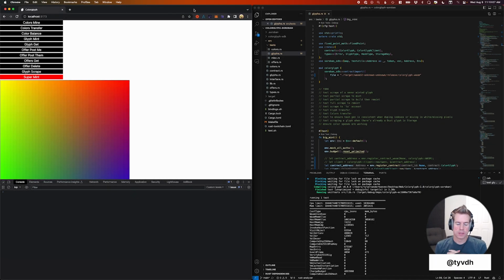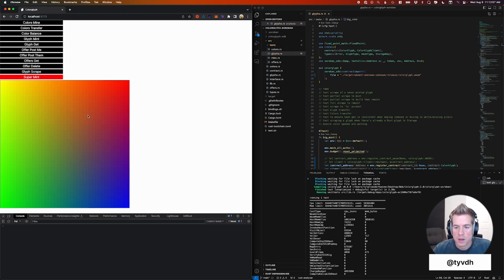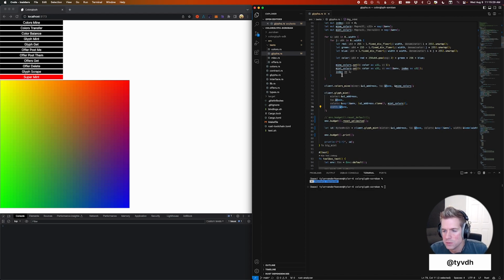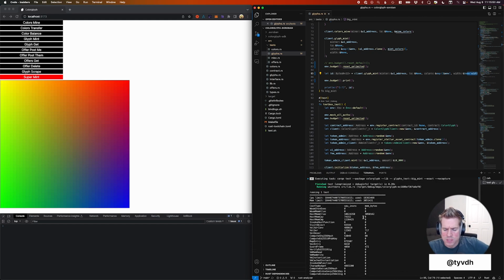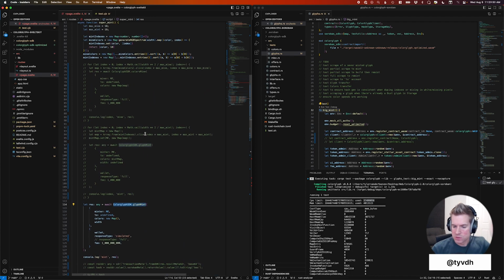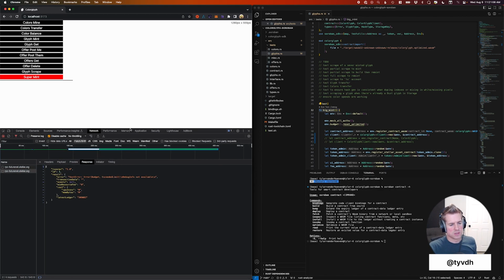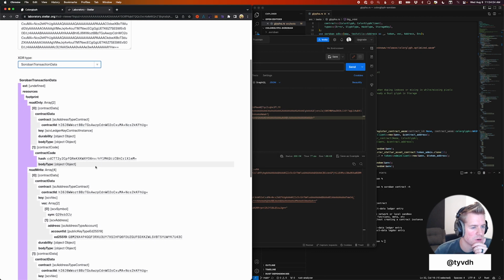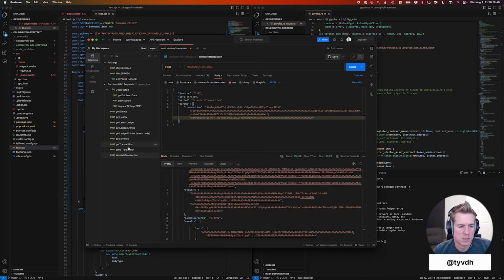Debugging Soroban Smart Contracts | Code Walkthrough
In this video, Tyler walks us through debugging Soroban smart contracts in Rust.